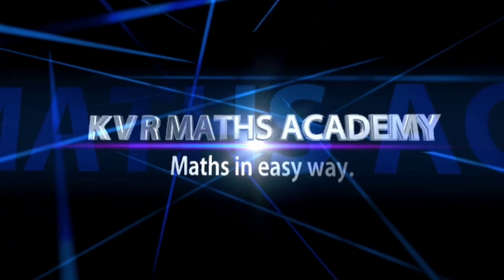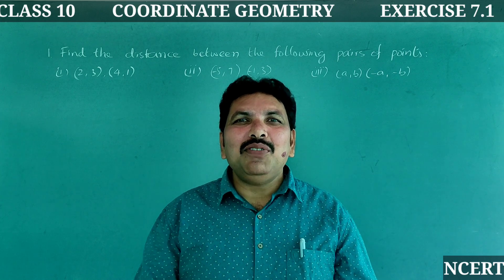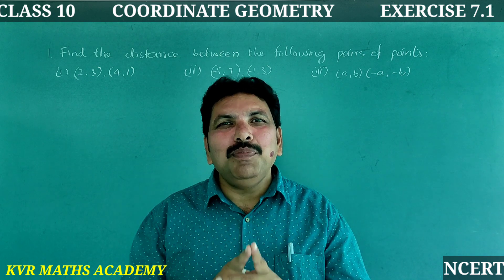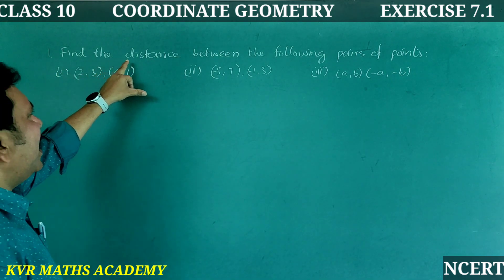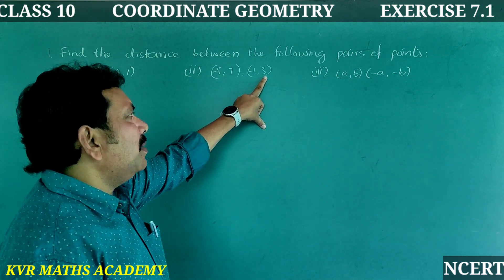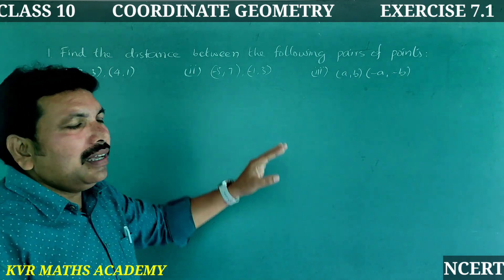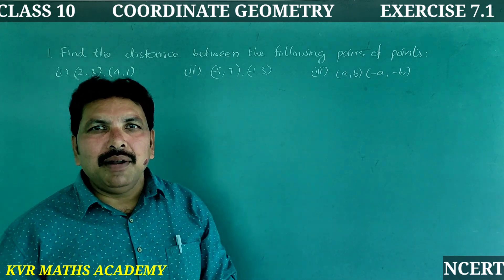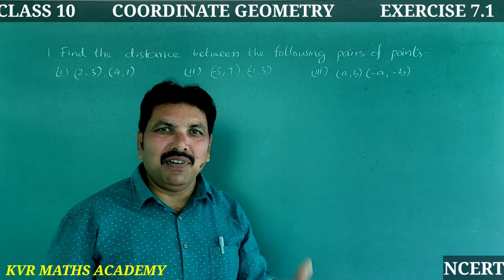CLASS 10/COORDINATE GEOMETRY /EXERCISE 7.1/1,2,3 PROBLEMS/NCERT/AP NEW SYLLABUS/MATHEMATICS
In this video explained 1,2,3 problems in exercise 7.1 in Coordinate geometry of 10th class mathematics,